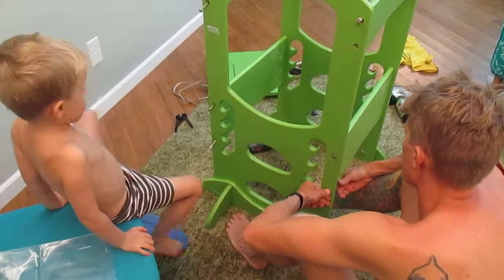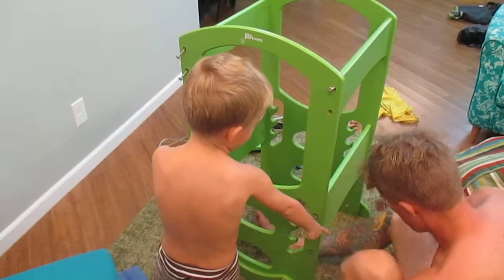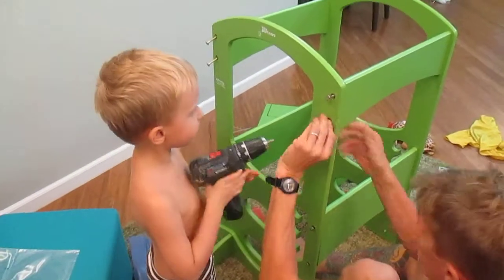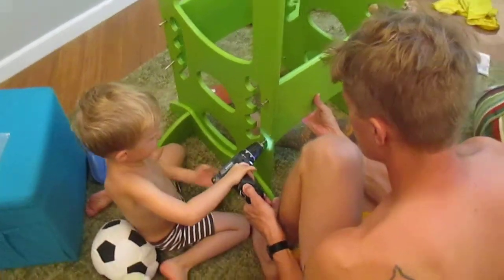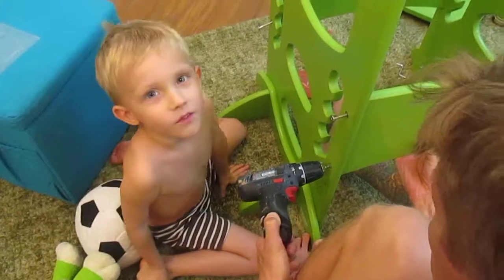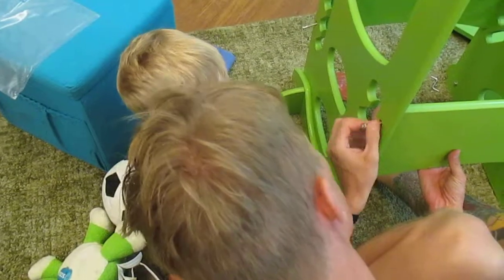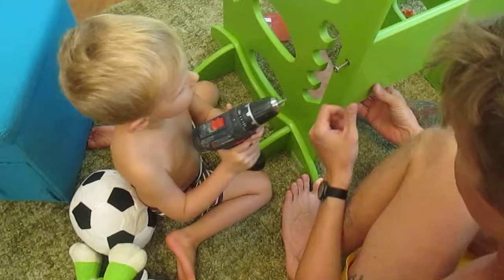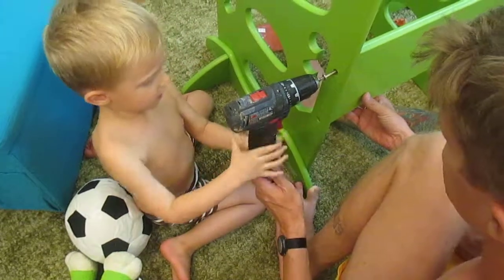K uses a drill like the best of 'em